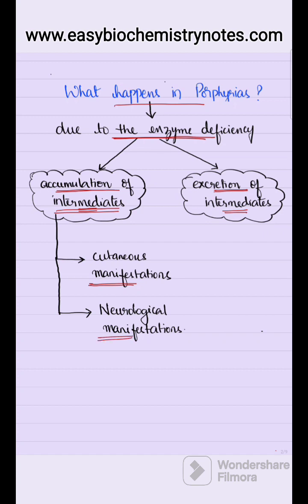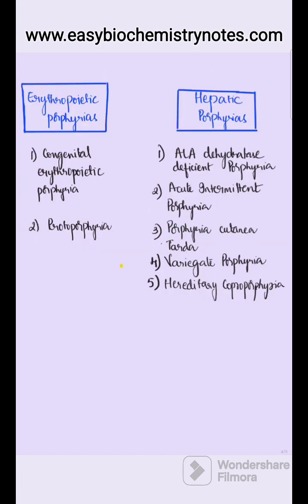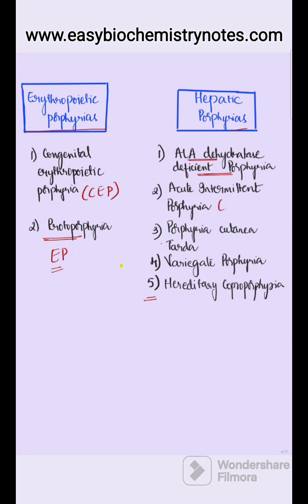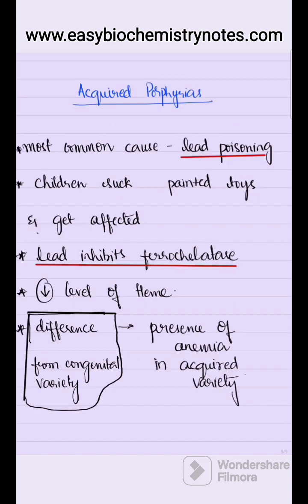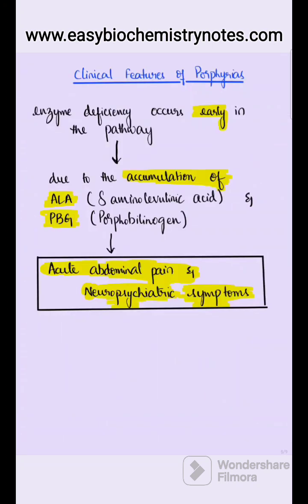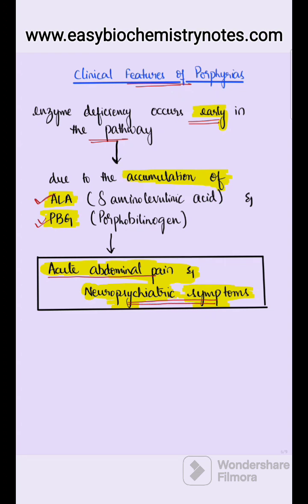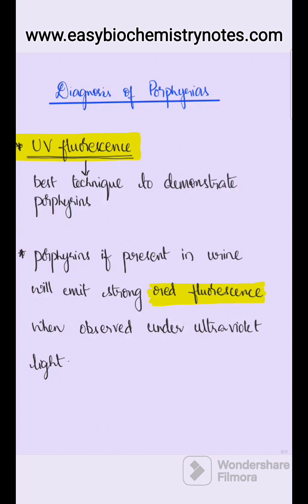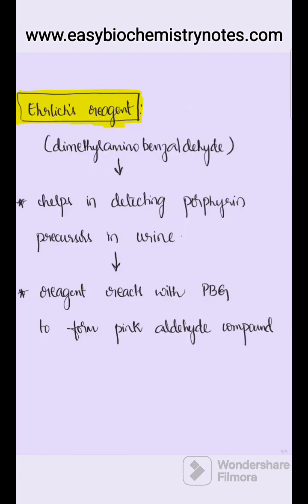High Yield Points In Porphyria's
Definition, Types,Clinical Symptoms and Diagnosis of Porphyrias described briefly in this video